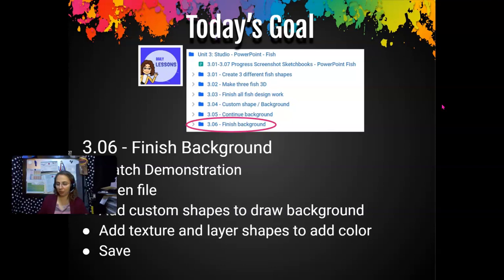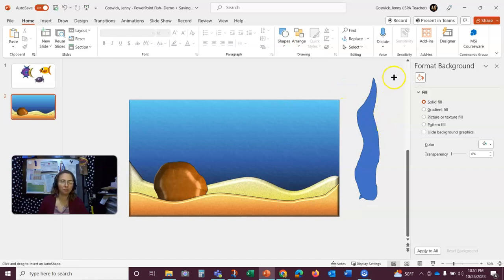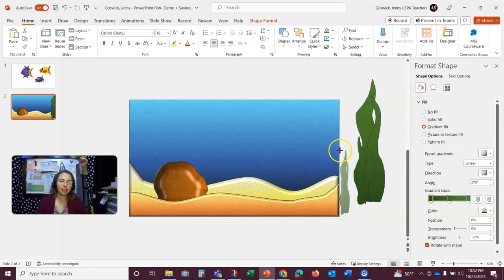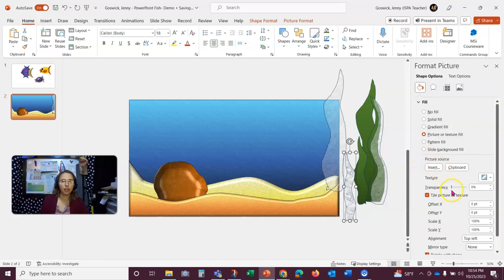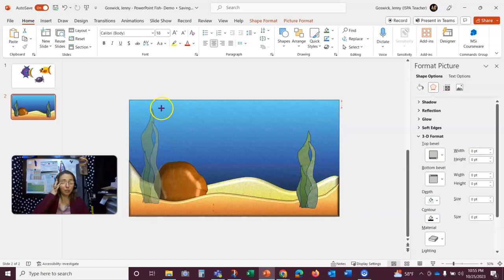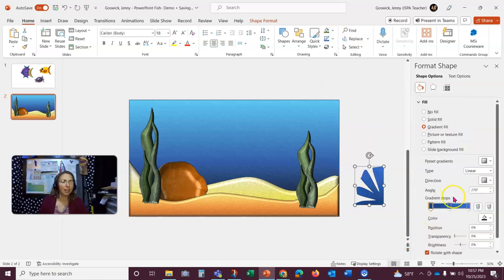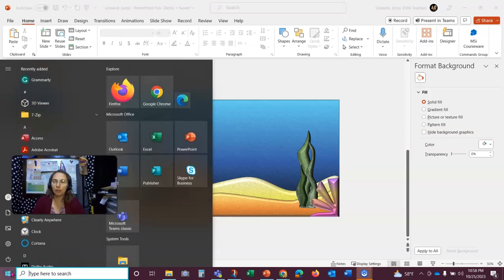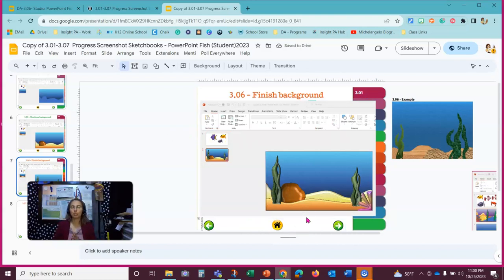PowerPoint - Fish - 3.06 - Finish Background